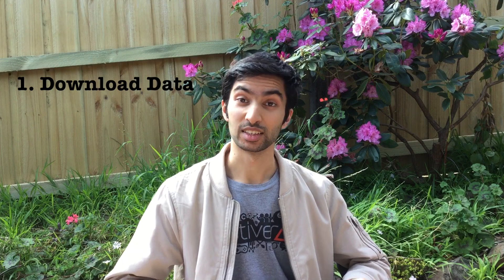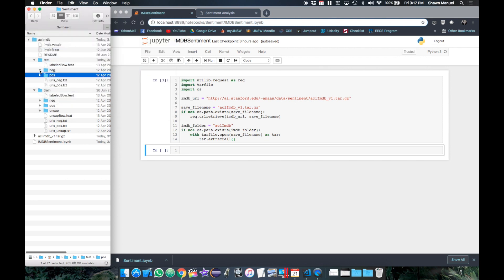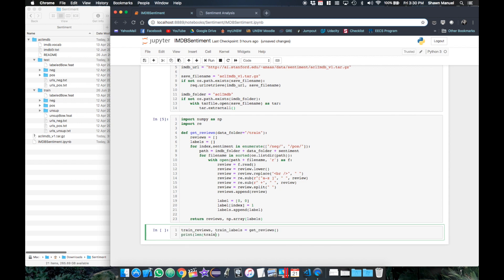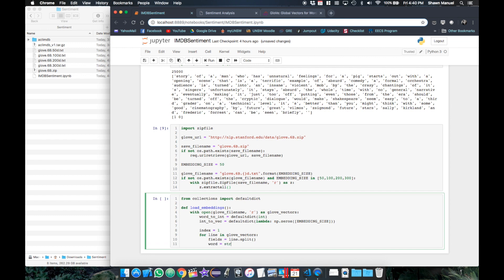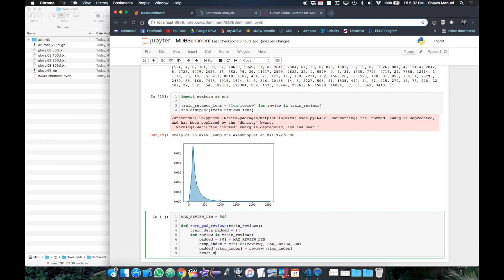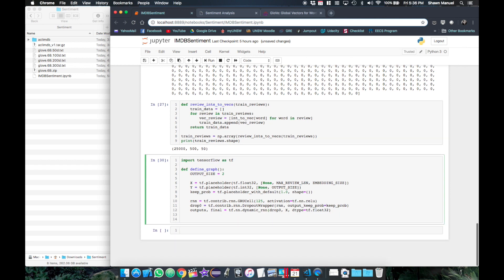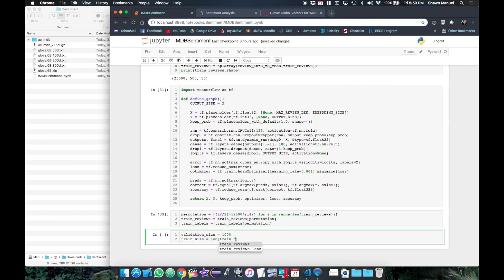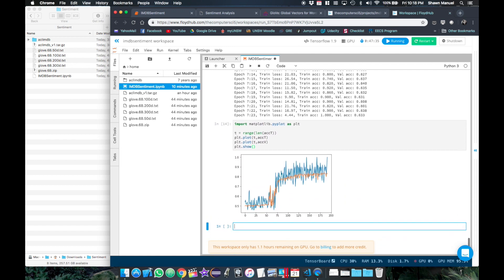IMDB Sentiment Analysis in Tensorflow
In depth coding tutorial taking you through the steps of defining your own neural network to analyse the sentiment of the IMDB dataset from scratch.